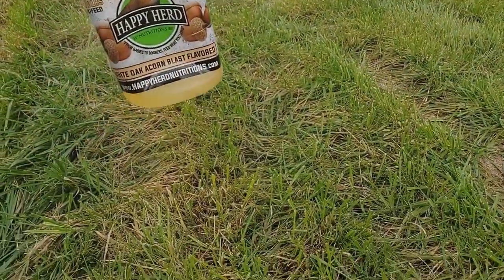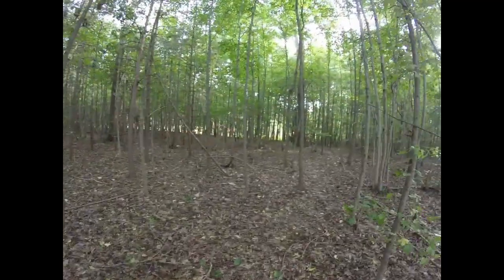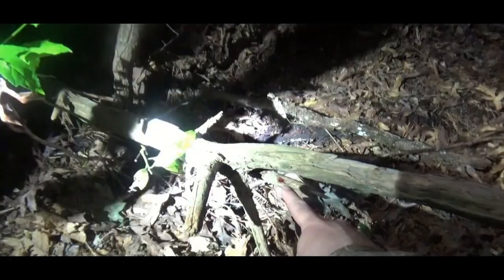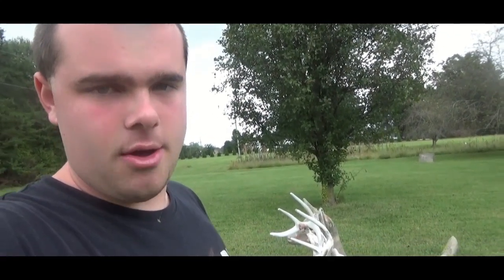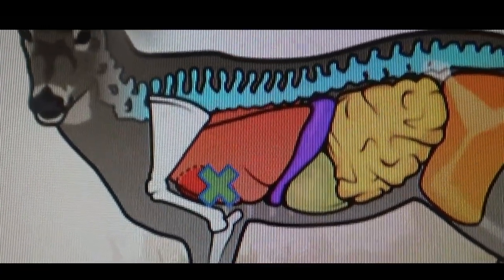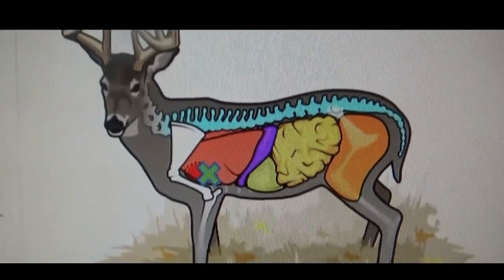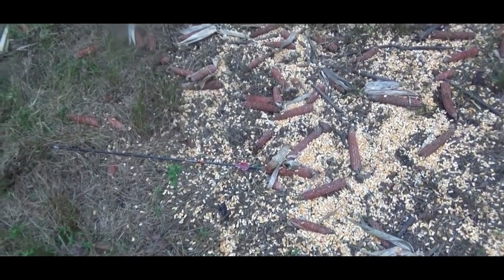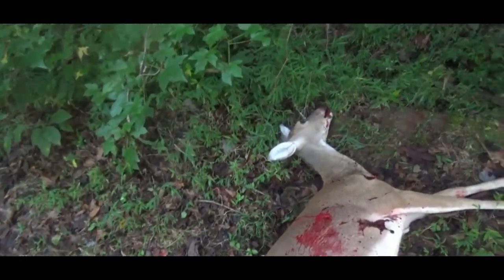BIG DOE DOWN!! | Redemption from a Heartbreaker Three Days Prior | Hunter Ridge Outdoors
This is a crazy one!! I experienced failure on Monday but redemption followed on Thursday!! Y'all ENJOY!!!

Check out Eli and his crew at Next Southern Generation Outdoors

Check out my buddy, Wade, and his crew at Bubba Rountree Outdoors

Chapters:
0:00 - Intro
00:40 - New Place to Hunt
03:54 - Monday Hunt
06:45 - Squirrel Drama Up Close
07:00 - Unfortunate Shot
11:35 - Explaining the Hunt
16:55 - Thursday Hunt
19:22 - Big Doe Down!
25:49 - Recovery
27:31 - Attempt to load her up myself